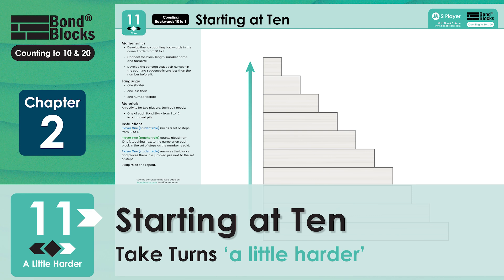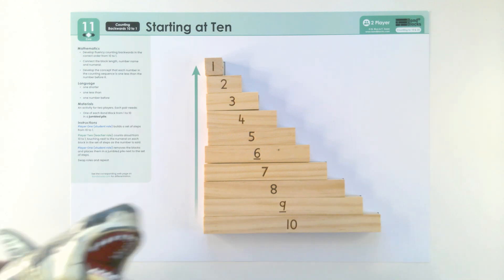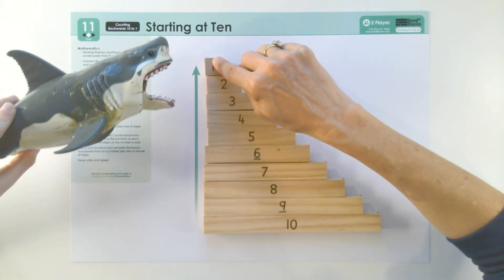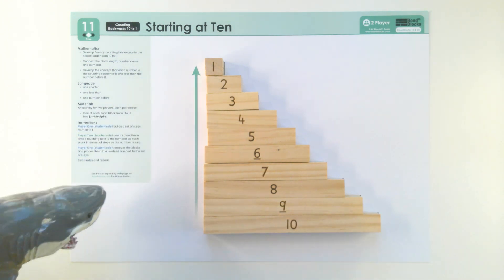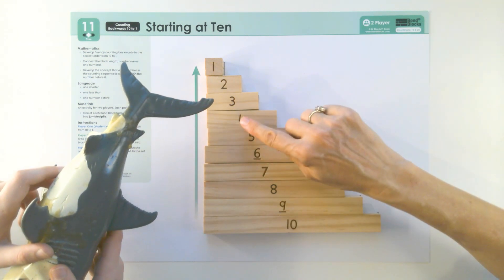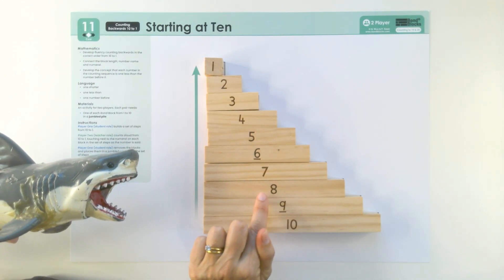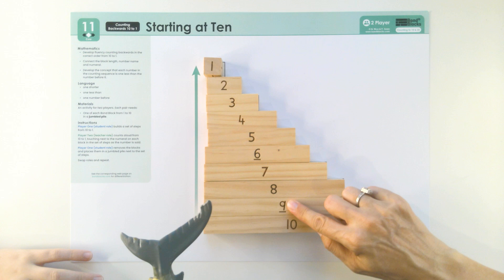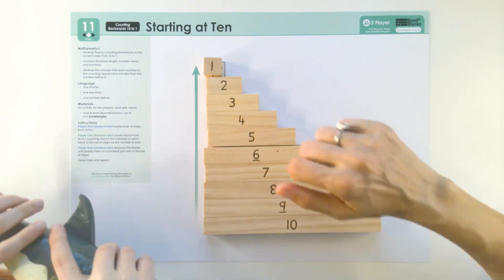11) Starting at Ten_a little harder_take turns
11) Starting at Ten_a little harder_take turns
Chapter 2) Counting Backwards 10 to 1

0:00 Mathematics
0:22 Play Modelled
0:42 Swap Roles